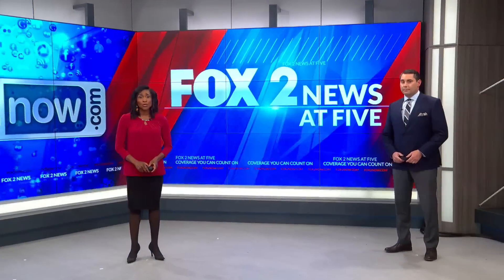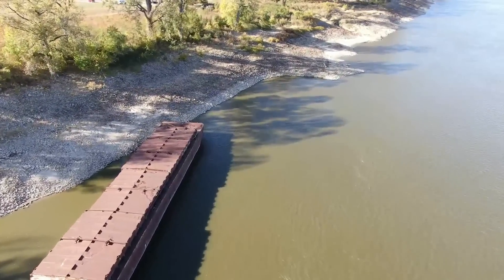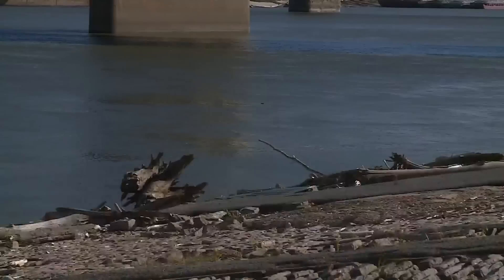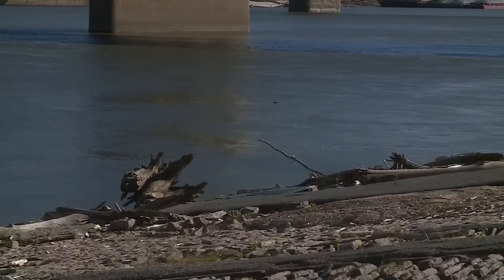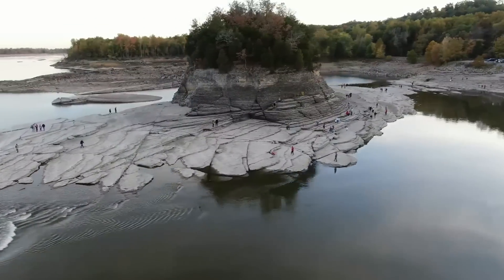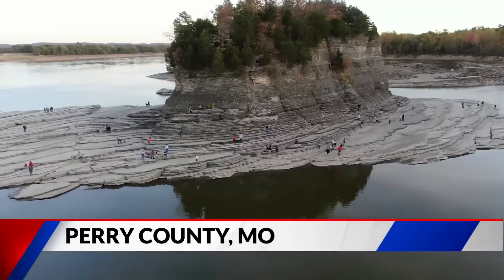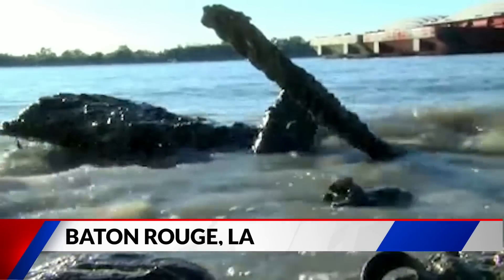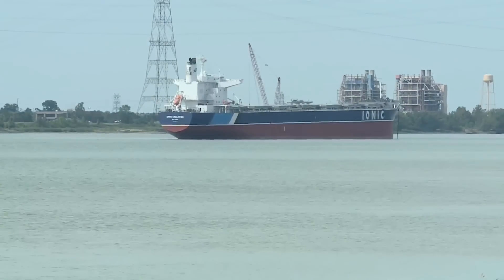Barges on the move despite dramatically low Mississippi River levels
Cross a bridge over the Mississippi River, and you can’t help but notice how low it is right now. At downtown St. Louis Friday, the river level was at -2.5 feet.